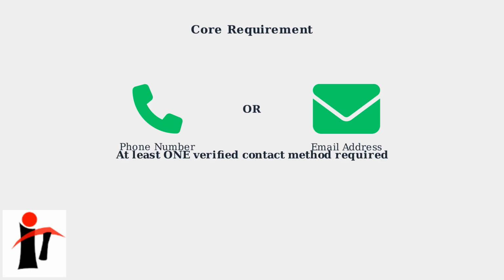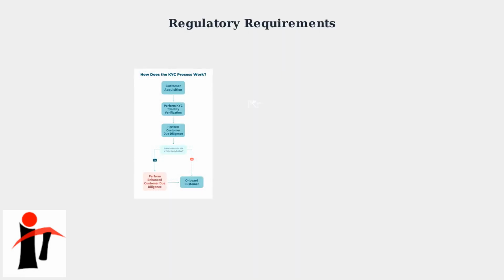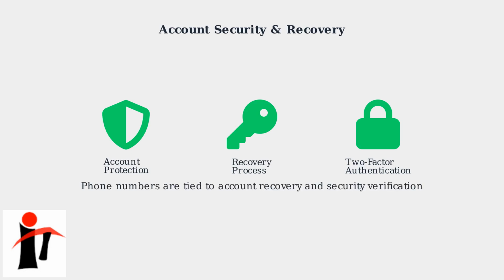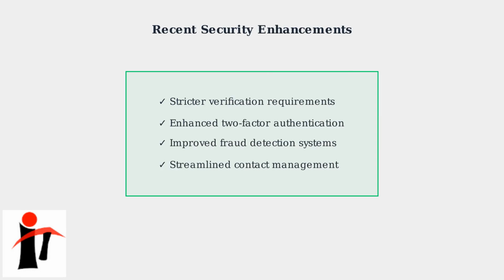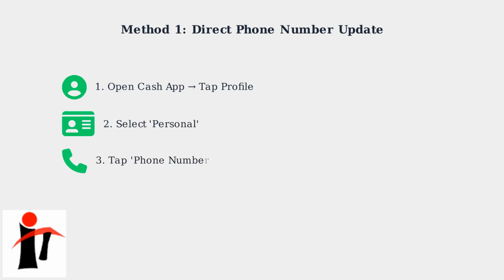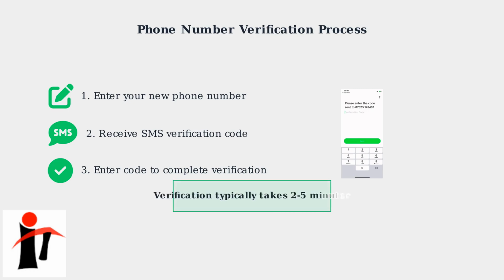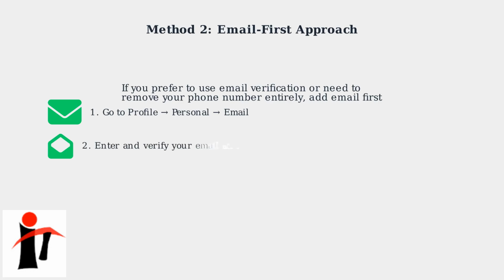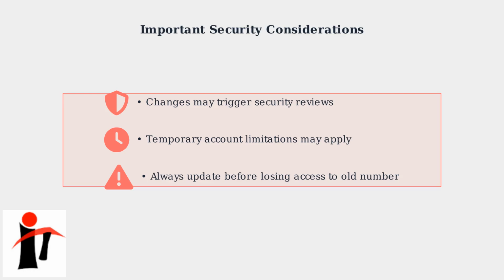How to Reset a Forgotten PayPal Password - Recovery Email, SMS & 2FA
📧 Step-by-step guide to reset it using email, SMS, or 2FA verification.
💡 Watch now to regain access to your account quickly and securely!